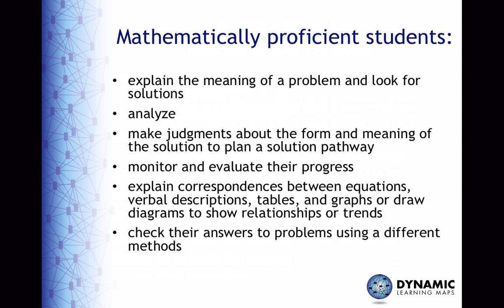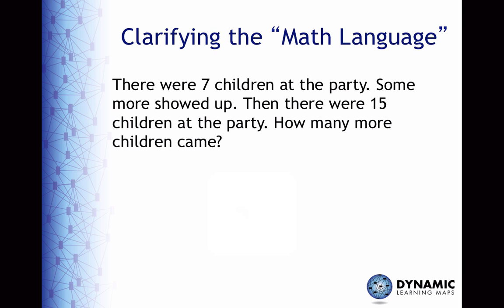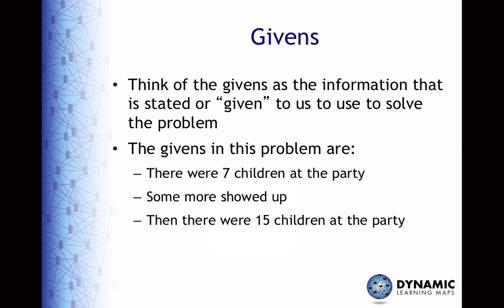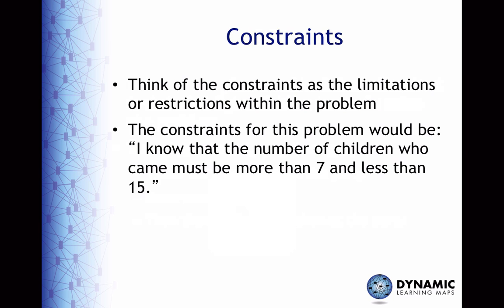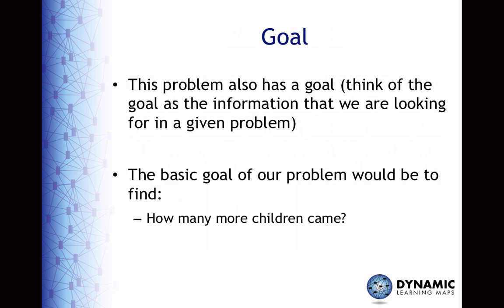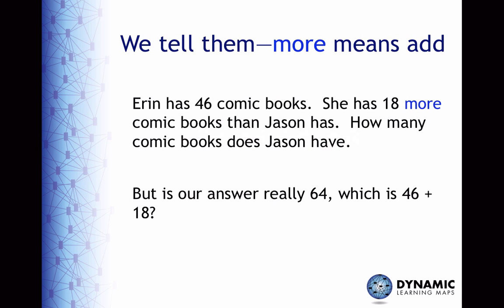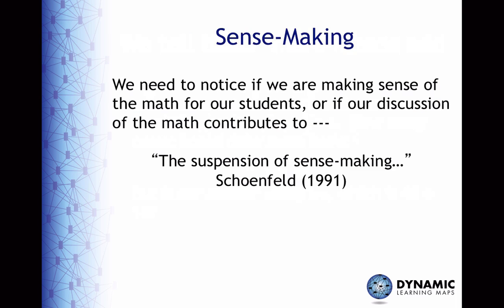Mathematics Standards 1*)